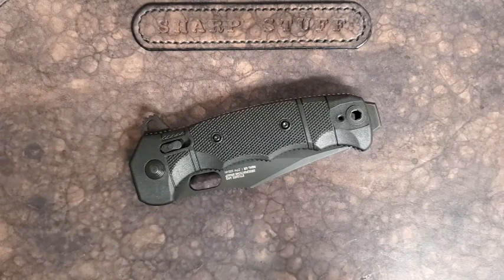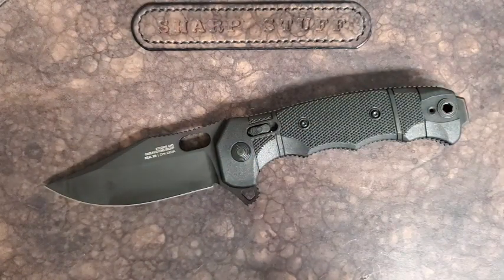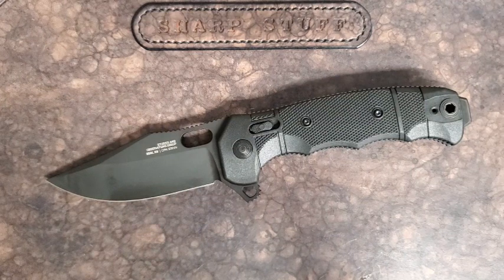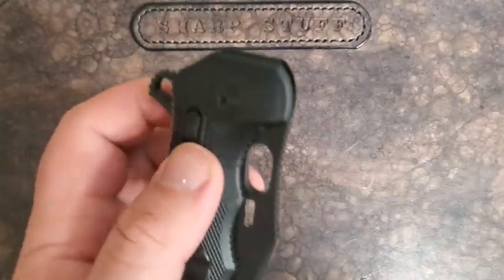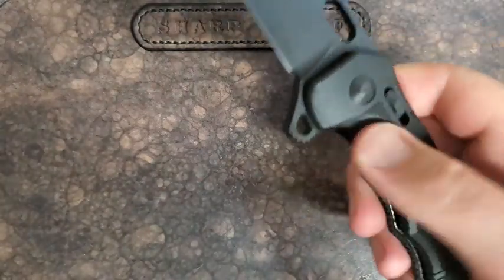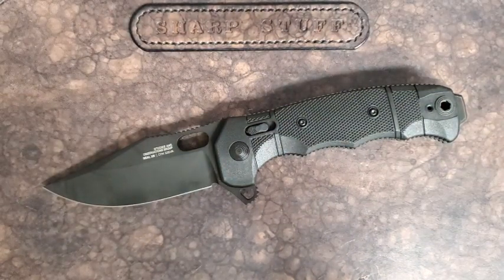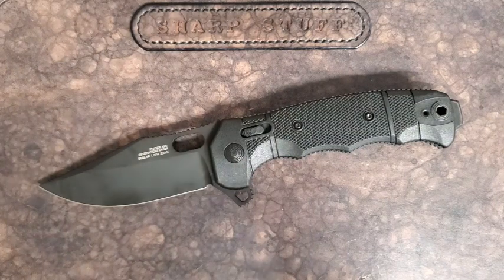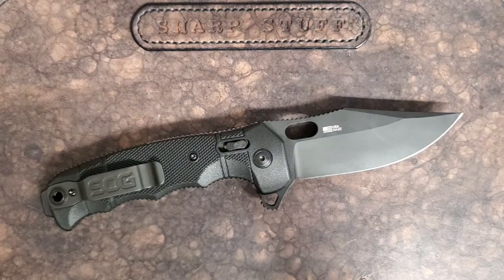SOG Seal XR First Impressions